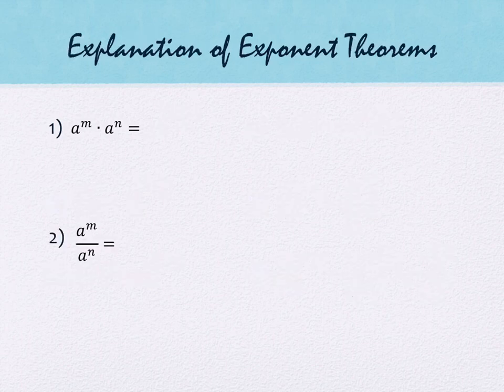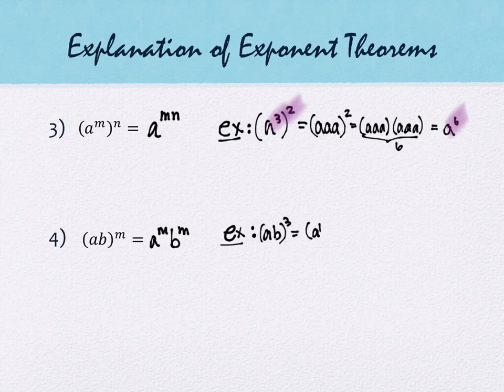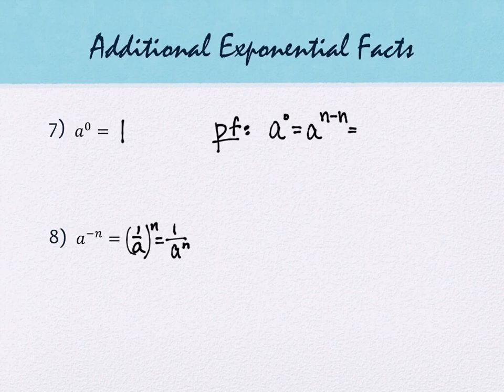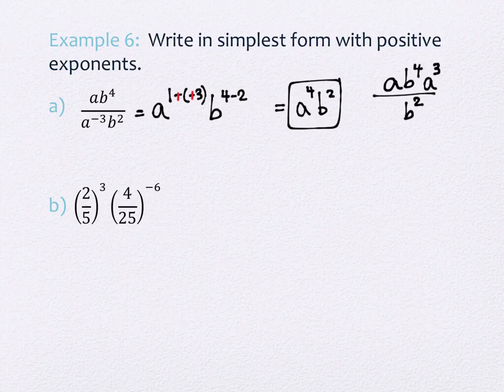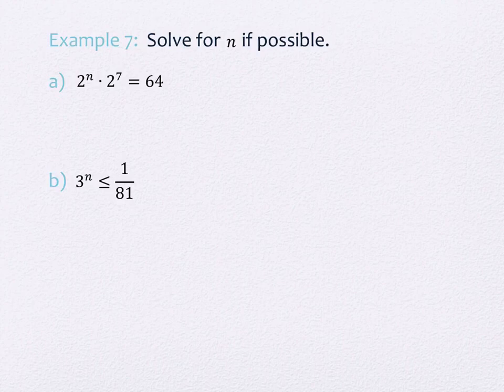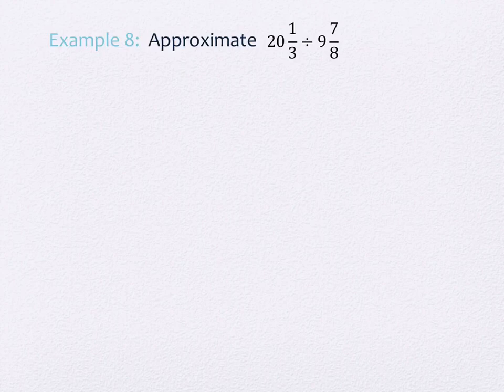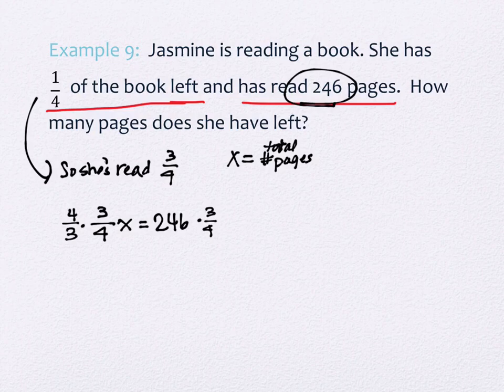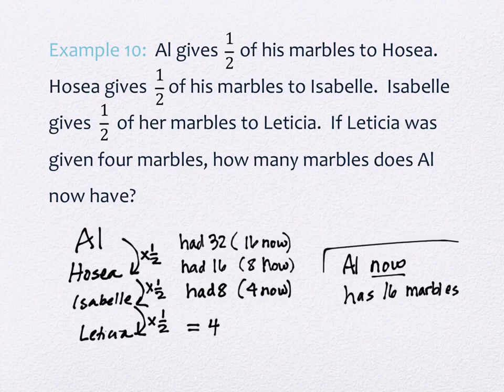6.3 Multiplication and Division of Rational Numbers (part 3)